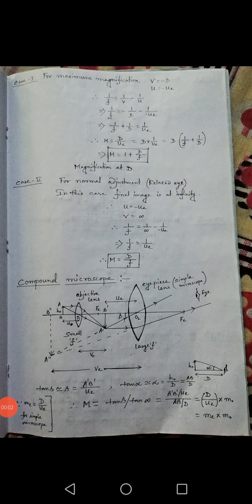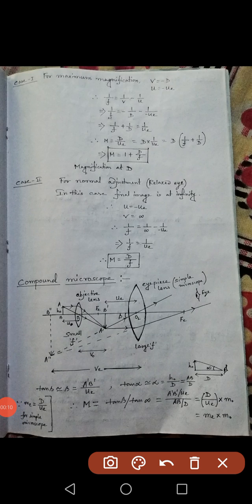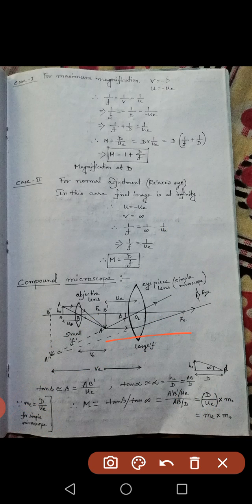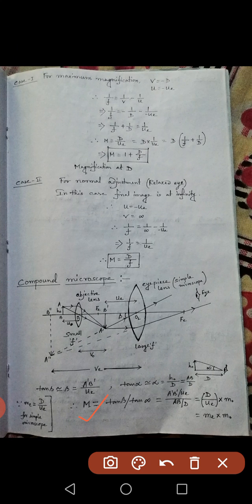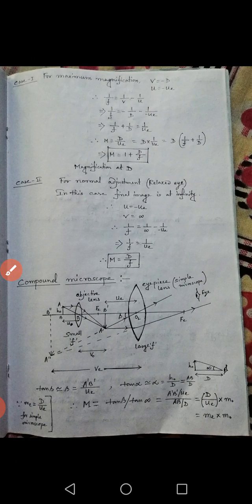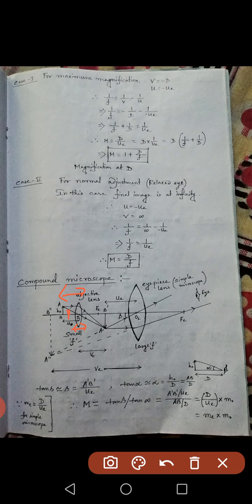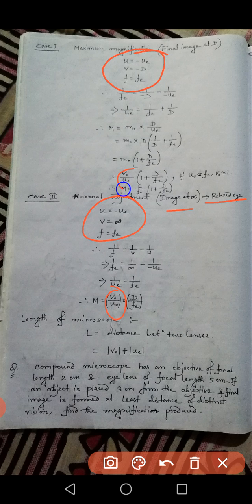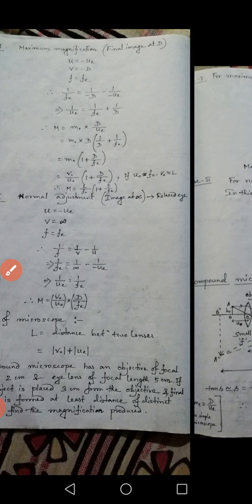Ray optics 13